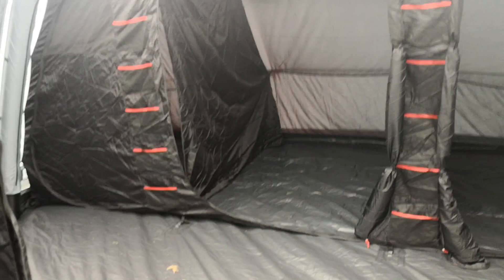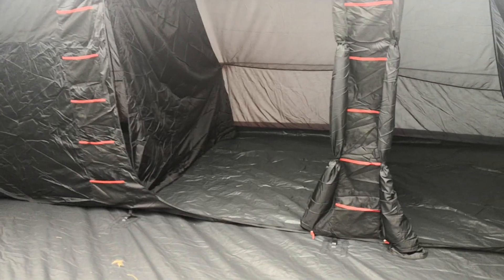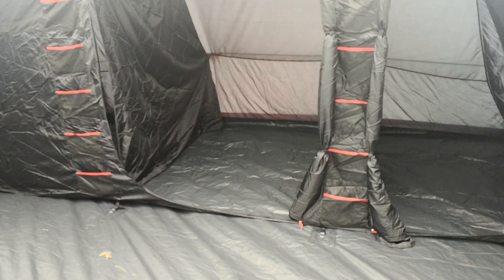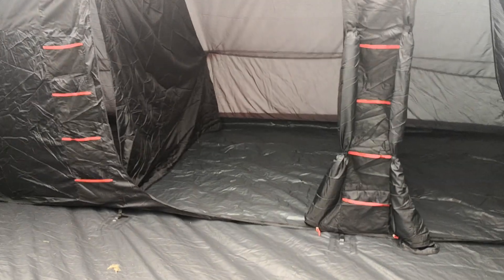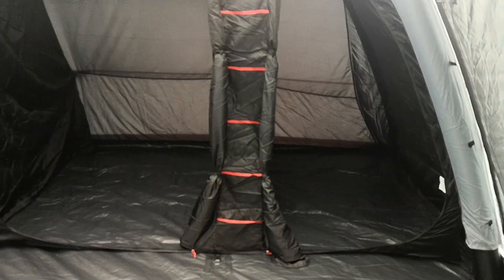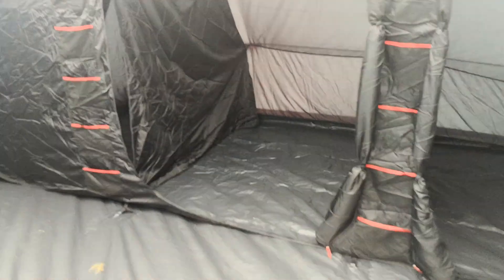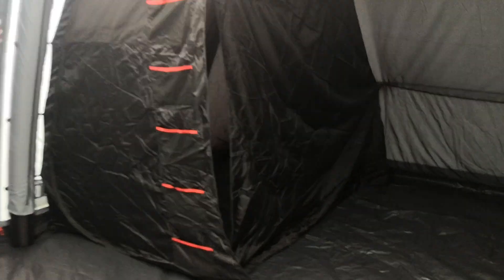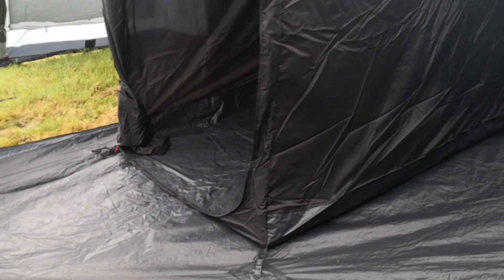Wild Country Zonda Tent Range - PJ Camping Tent Show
PJ Outdoors tent show, Middle farm, Lewes. Here we have the Wild Country Zonda inflatable tents on show.